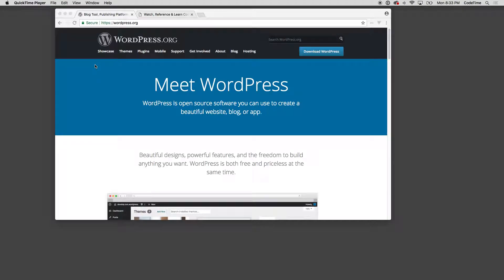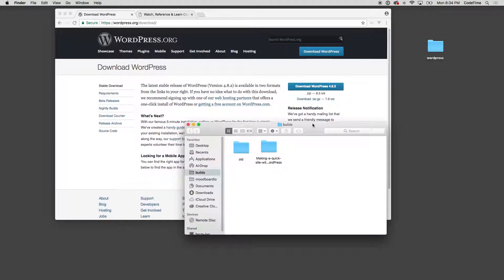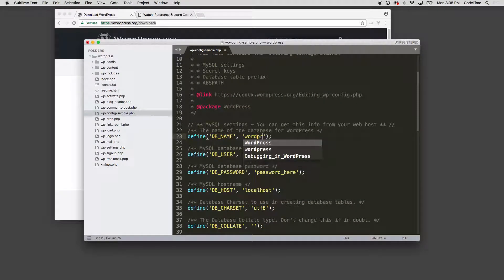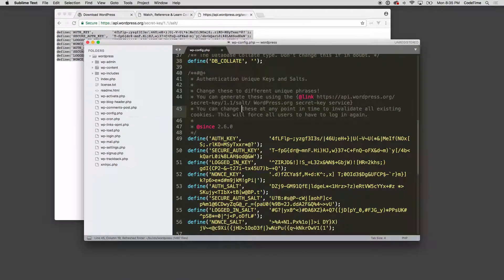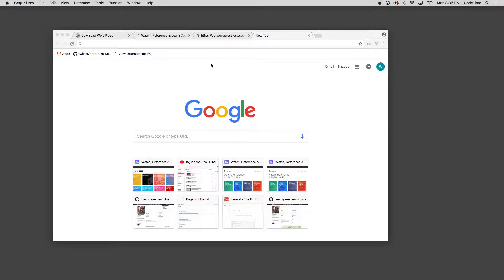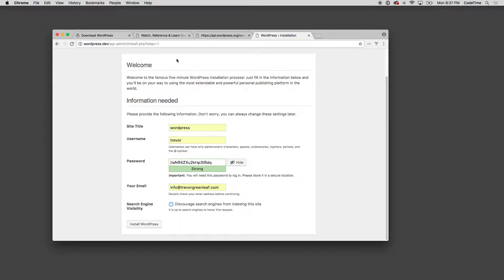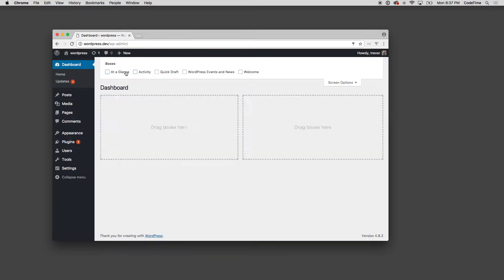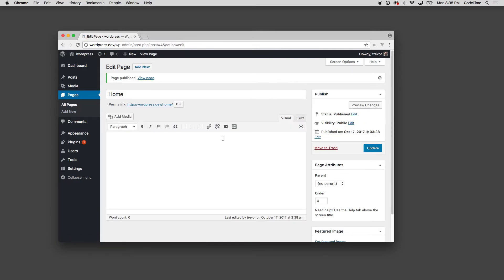WordPress Theming, Quick & Dirty, Part 2: Initial Setup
In the second video of our "WordPress Theming, Quick & Dirty" series, “Initial Setup," CodeTime instructor Trevor Greenleaf downloads and sets up our WordPress install.